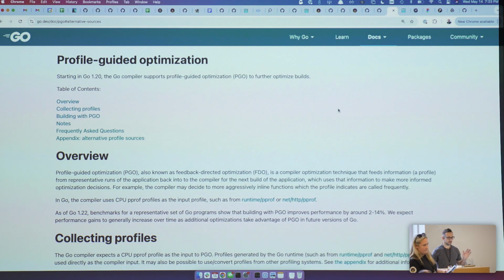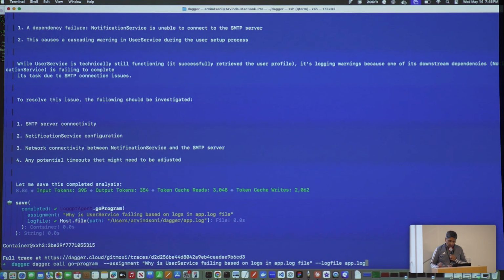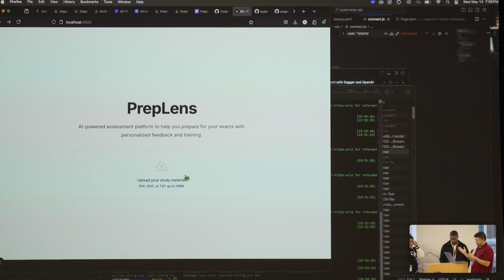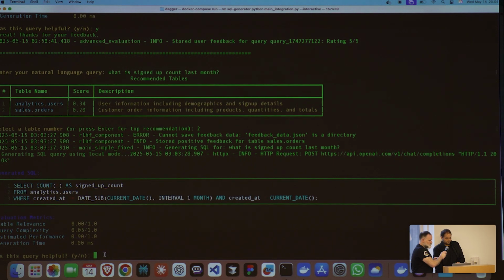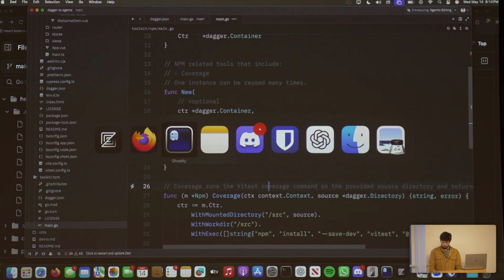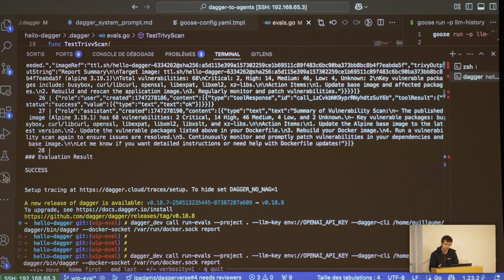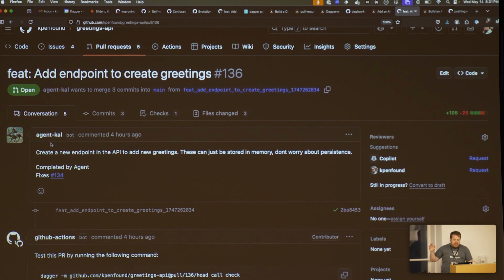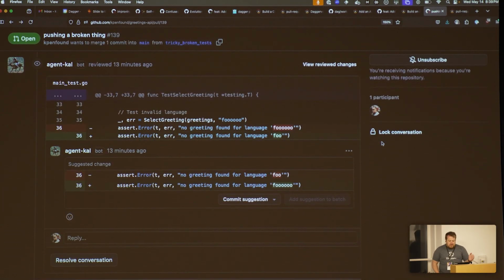From Dev Workflows to AI Agents: Dagger Demos from the Software Factory Floor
At this Hack Night, engineers and AI builders demo how they’re using Dagger to automate software workflows and create reliable environments for agents.

In this 90-minute session, you’ll see developers use Dagger to:
- Run production profiling and rebuild faster Go binaries with Pixie
- Debug logs with LLMs and containers using tools like LogGPT
- Build GitHub bots that review, refactor, and test code using slash commands
- Create RAG-powered travel planners and SQL-generating copilots
- Deploy autonomous agents that operate reliably in CI and dev environments
- Perform evals and measure agent performance in real workflows

Key themes:
- Workflows: Automate repetitive tasks like testing, deployments, and environment setup
- Environments: Run agents in containerized, observable systems that work the same locally and in CI
- Agentic systems: Use Dagger to define agent tools, manage evals, and connect to hosted LLMs via MCP

These aren’t slides—they’re working systems. Each demo shows how Dagger helps scale developer velocity and maintain software quality, even with AI in the loop.

Built by the creators of Docker, Dagger is open source and used by teams shipping reliable systems in the age of AI.

0:00 - Introduction
0:11 - Profile-guided optimization with Pixie and Dagger
3:51 - AI-powered professional services tutor bot
7:00 - LogGPT: Debug logs with LLMs and Dagger
9:03 - LLM travel itinerary planner with RAG and Dagger
11:15 - Generating OpenSearch log mappings with Claude and Dagger
13:46 - Preplands: AI tutor agent with Dagger workflows
16:24 - Natural language to SQL with LLM validation and RLHF
24:02 - Introducing Dagger MCP: Turning modules into agent runtimes
32:19 - Multi-agent evals with Dagger workflows
38:50 - AI-powered medical research assistant with Dagger
42:02 - CI-integrated GitHub agent: Code, test, review automation with Dagger